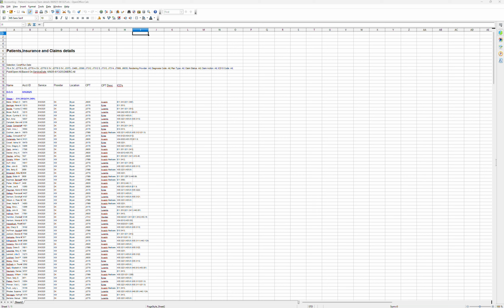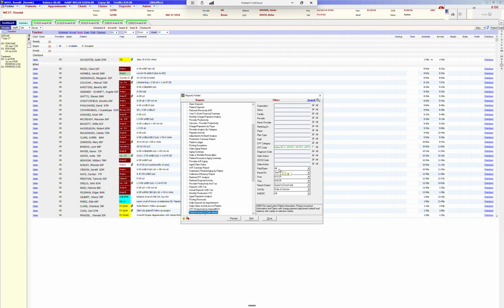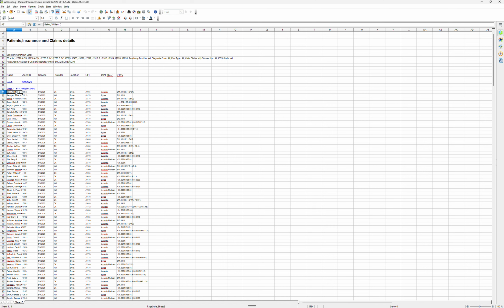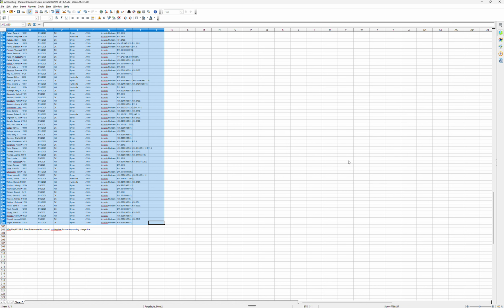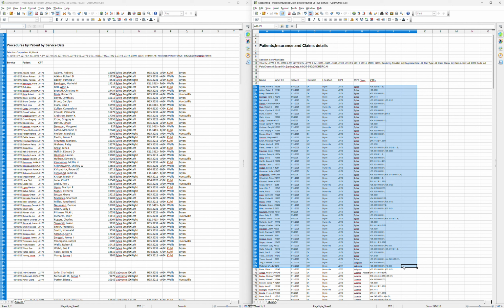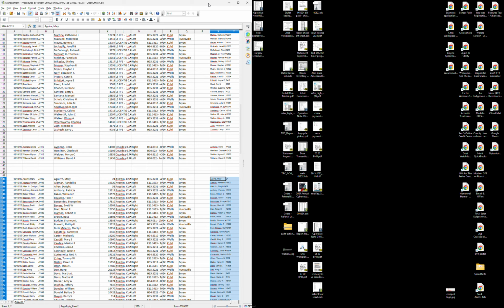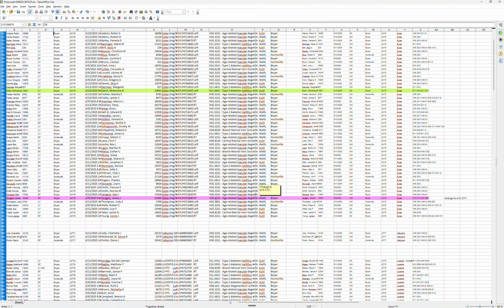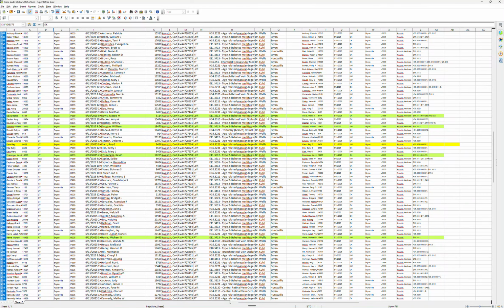Pulse audit part 2 ICD10 codes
The second part of the Pulse audit video describes how to generate reports in MDO to get ICD10 codes and then to import onto our spreadsheet we made in part 1 to identify ICD10 errors